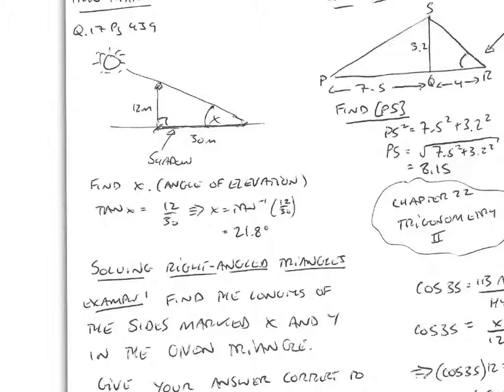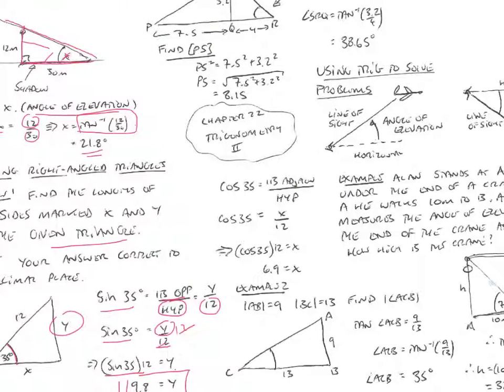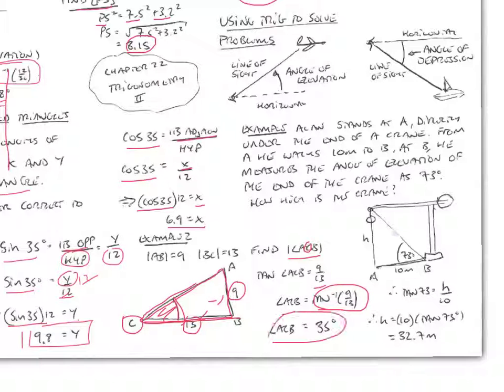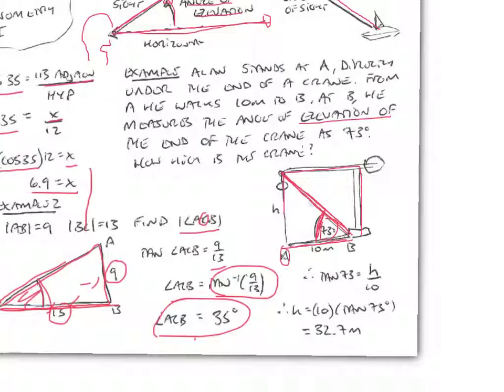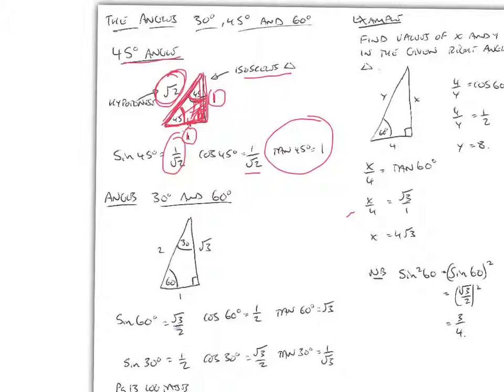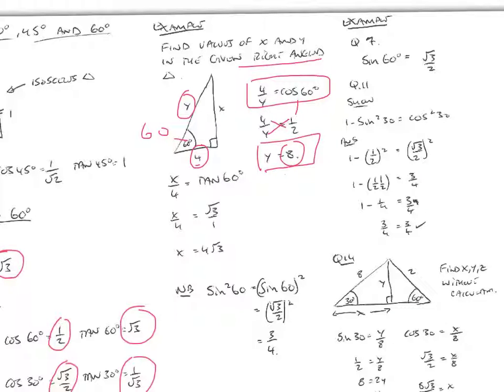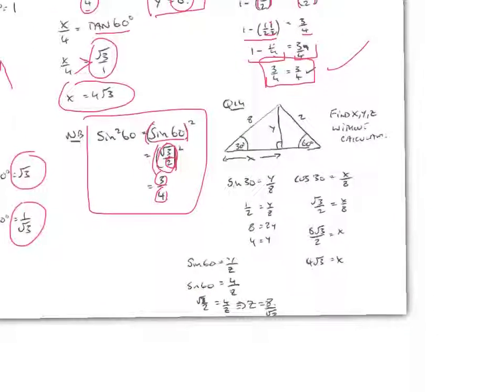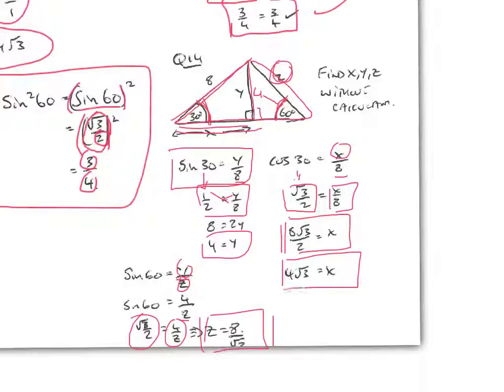Chapter 22 Trigonometry II